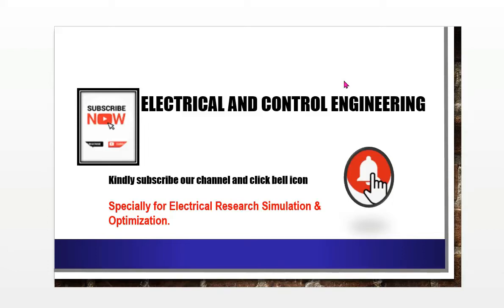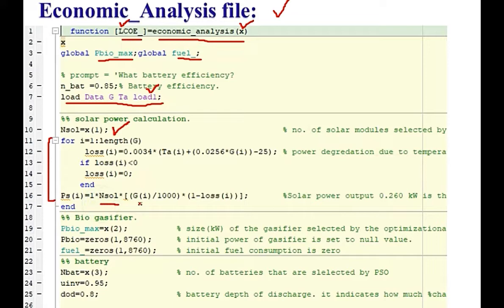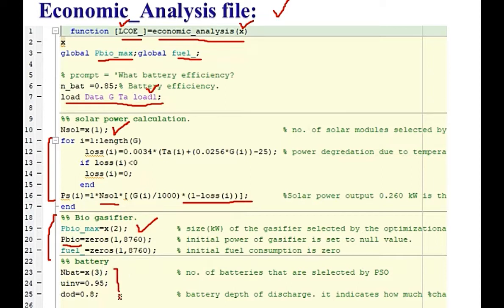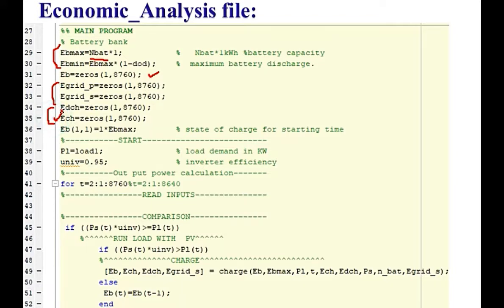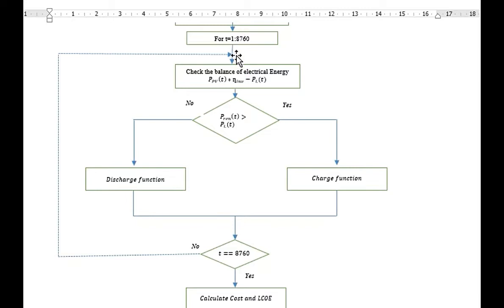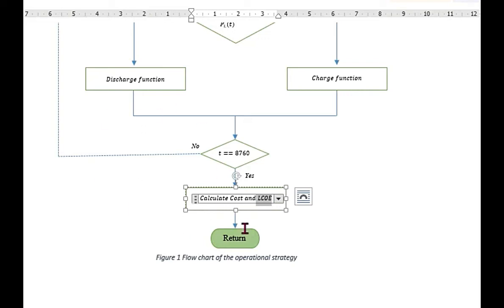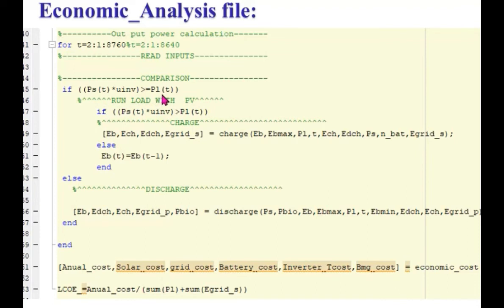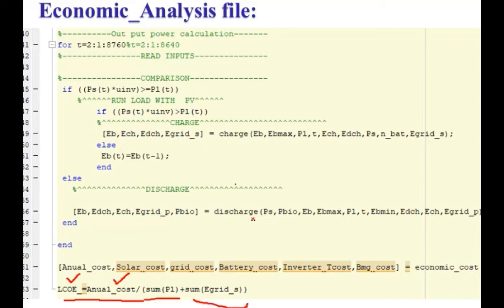Grid connected hybrid renewable Energy optimization | PV, Gasifier, and Battery storage | Lec#02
This lecture gives the demo of the modeling and operational strategy of the grid-connected hybrid energy renewable energy optimization that consists of PV, Gasifier and battery storage system.
This is not a single lecture, there are series of Hybrid renewable energy designs.
For complete design see the Hybrid renewable Playlist of our YouTube channel.
Different Global optimization techniques will be discussed, GA, PSO, ABC, ABB, DE etc
HOMER simulation and comparison will be discussed in detail later on in the upcoming lectures
Lec#3 link